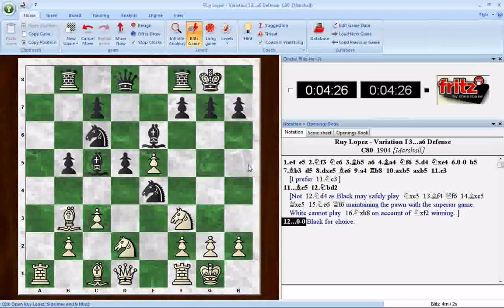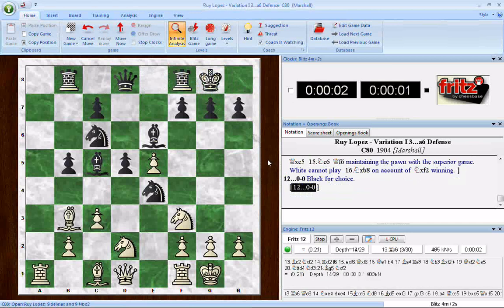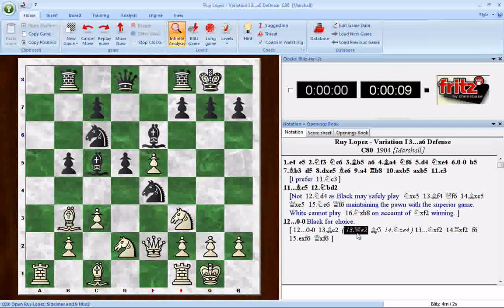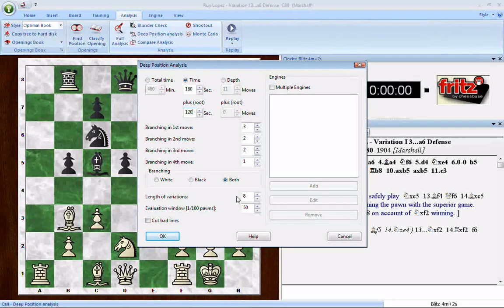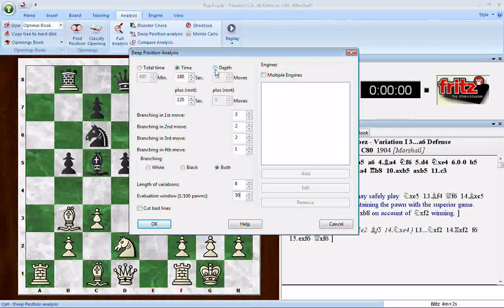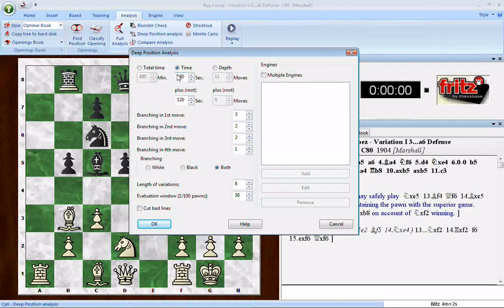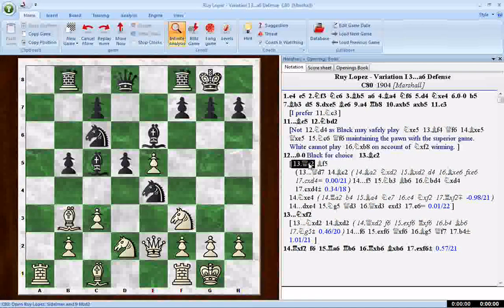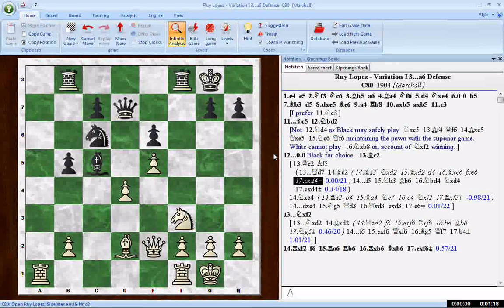Fritz12 - the "Deep Position Analysis" dialogue explained